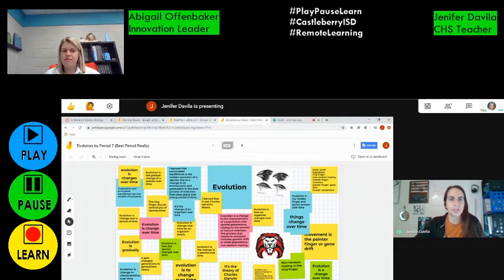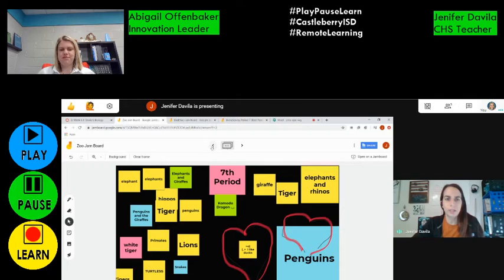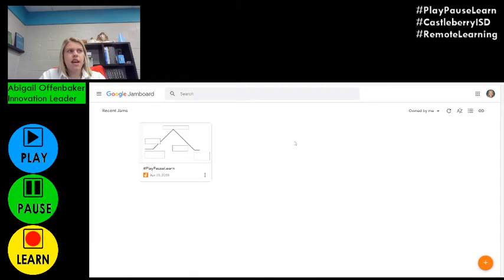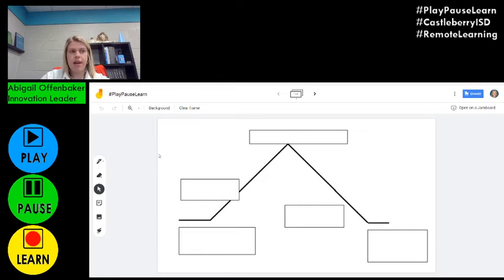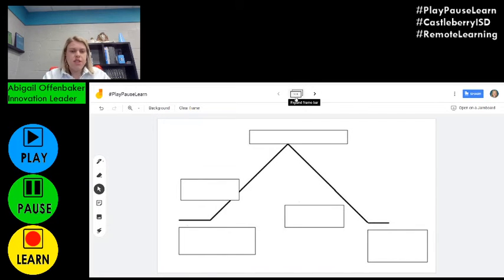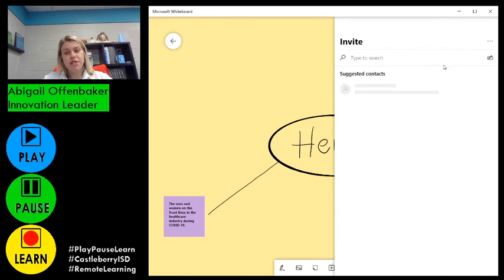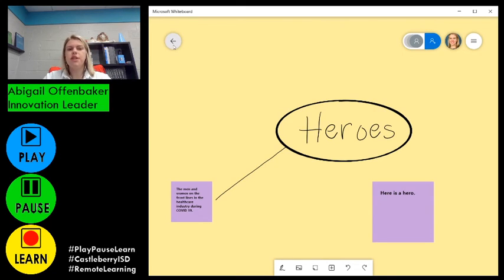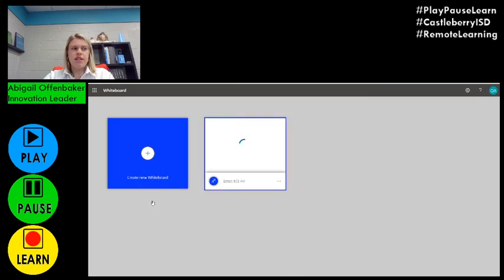PlayPauseLearn Live PL Series: Interactive Whiteboards for Collaboration